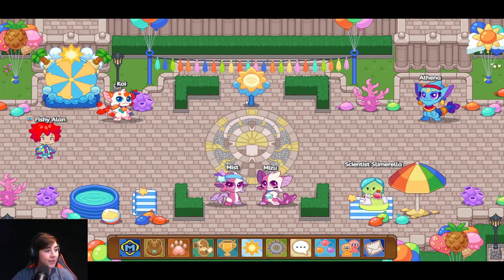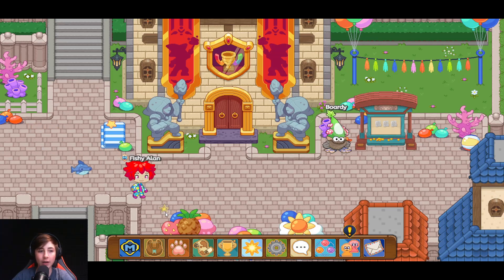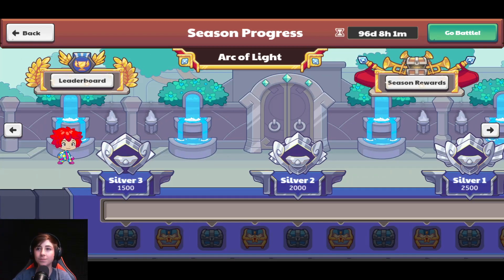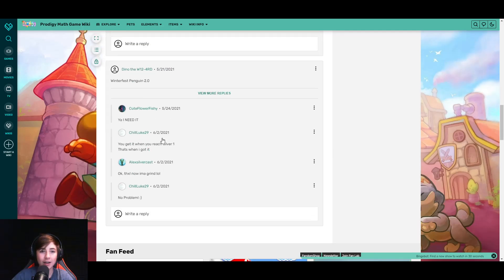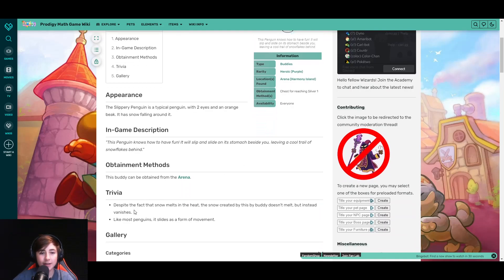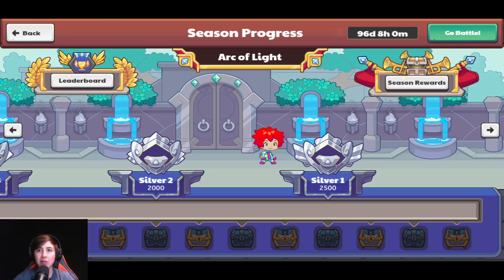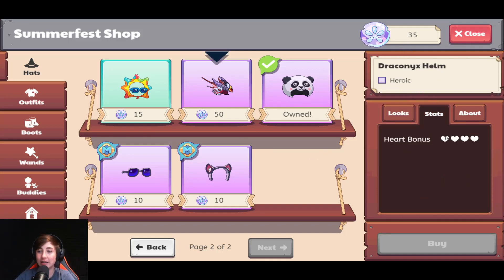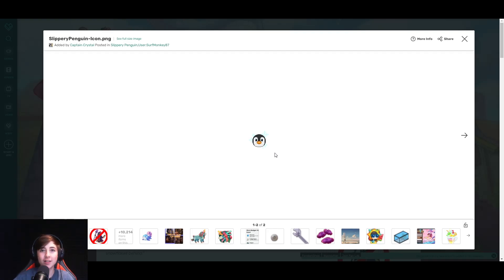How to get the Slippery Penguin in Prodigy Math!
In this video, I teach you guys how to get the slippery penguin buddy in prodigy math game 2021!

🔥 I make content about prodigy math game, and doing things such as beating the dark tower and funny prodigy moments. 🔥

Facecam by ArialGFX